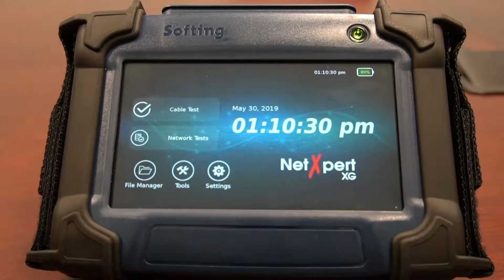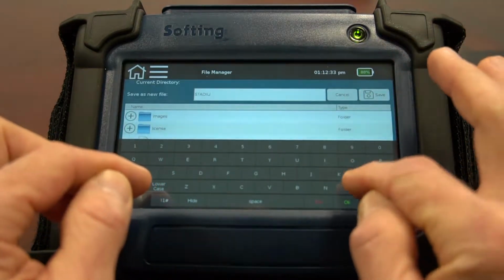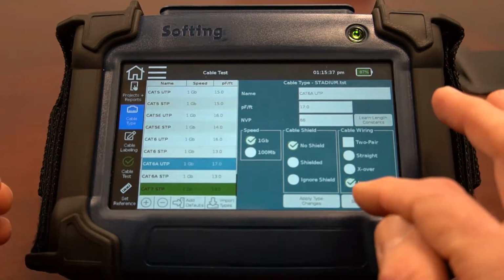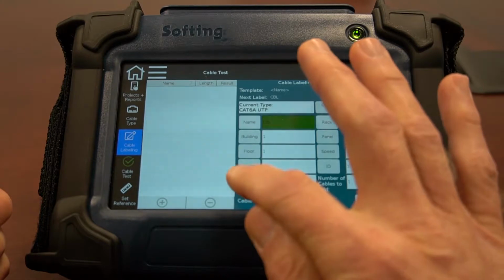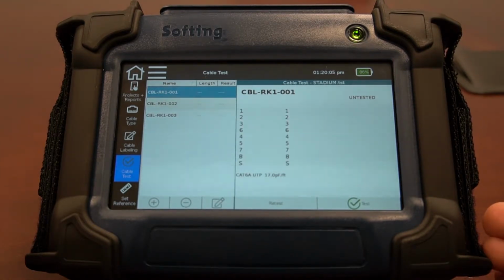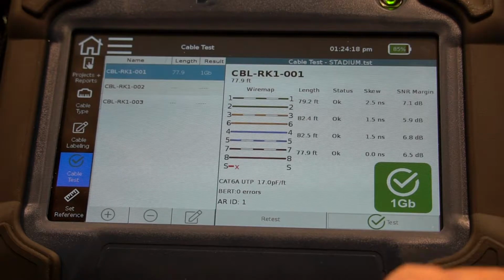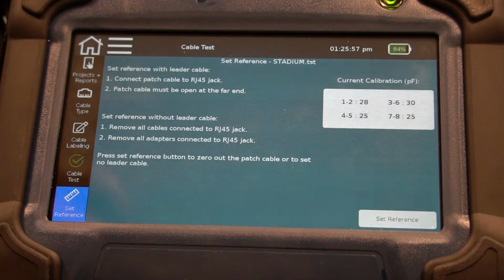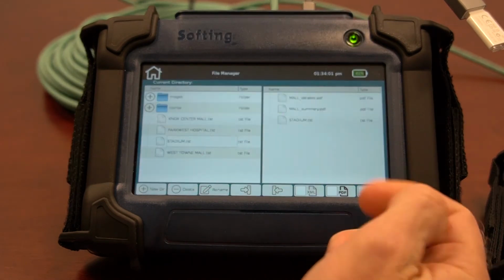NetXpert XG A Complete how to for Cable Test Projects